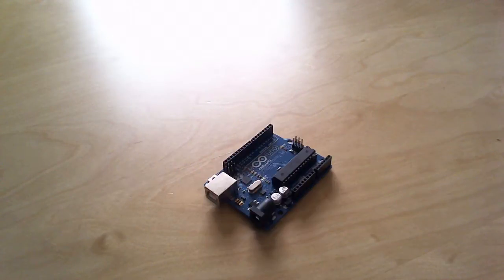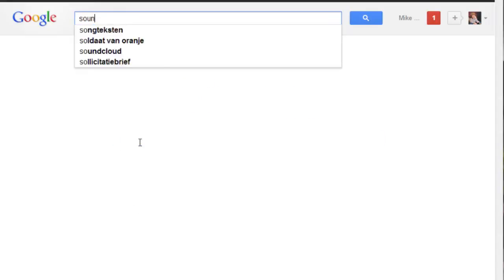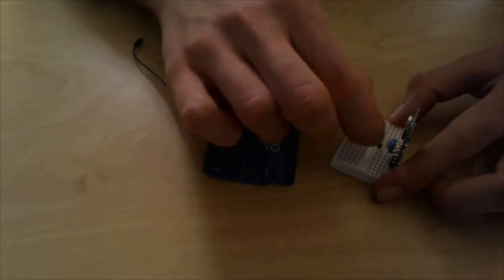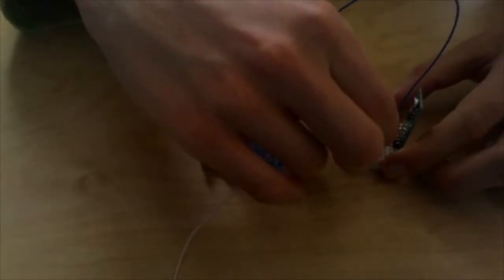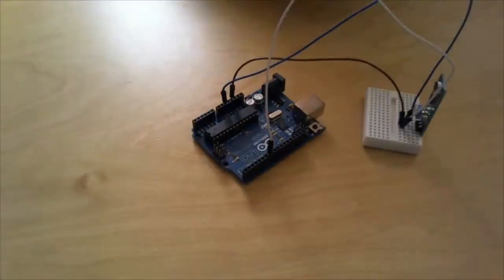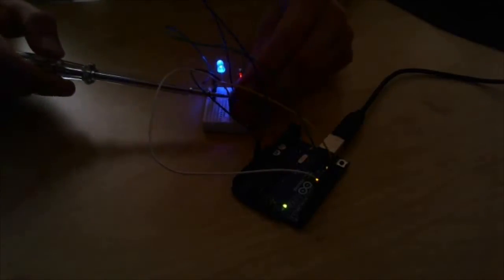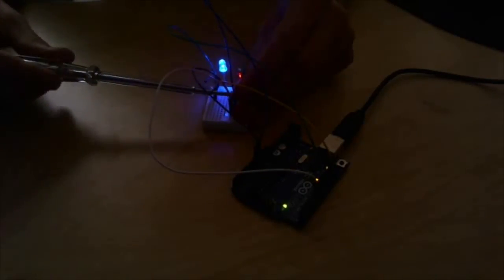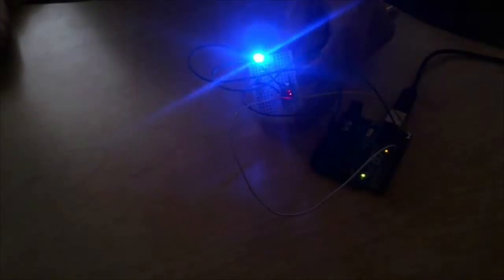ON-BEAT DISCO LIGHT! - Mike's Lab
In this easy episode I'll show you how to make a on-beat disco light with an Arduino.